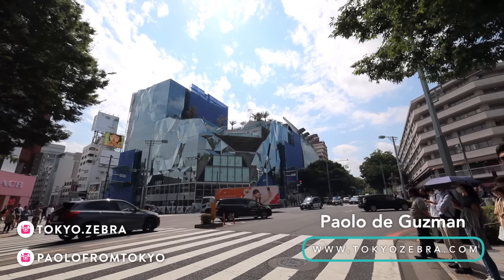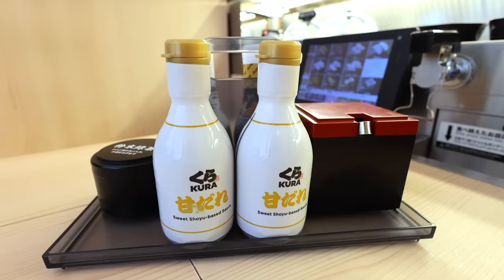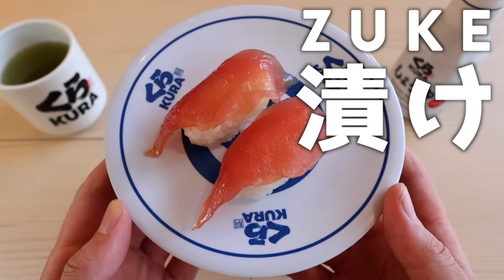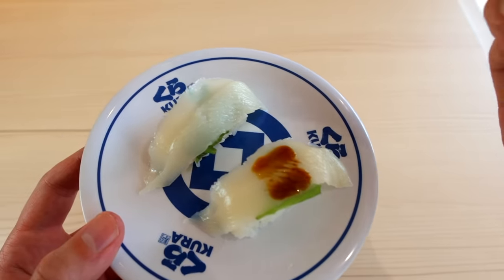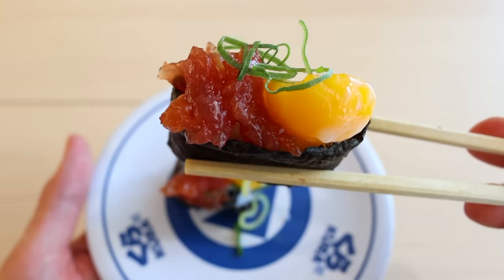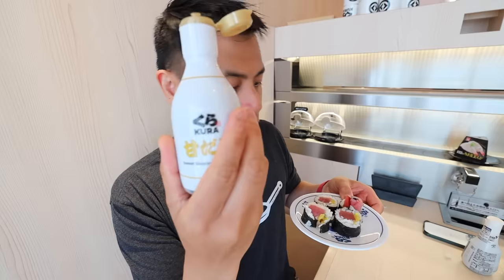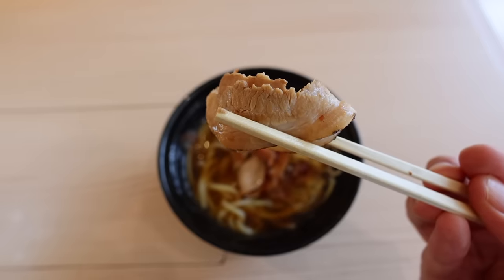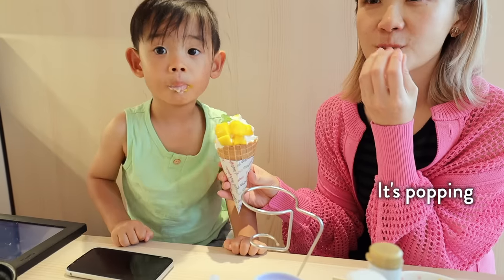What Unique Sushi Japanese Really Order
Japanese Conveyor Belt Sushi in Tokyo Harajuku.  A guide for travelers coming to Japan on what to order at a Conveyor Belt Sushi restaurant. If ever found yourself at a sushi bar restaurant not knowing what to order or sticking to the same sushi order every time, well hopefully I can help inspire you to try something new in your next visit by showing what sushi, Japanese really order.  Today’s lovely sushi spot is Kura Zushi located on the 4th of YM Square less than a minute walk from Harajuku intersection’s shiny Tokyu Plaza.  Speaking of which, Japanese say Kura Zushi, instead of Kura Sushi.  So if you find yourself wondering what to do in Tokyo or what to eat in Tokyo, this place is worth checking out.

- Bitcoin: 1AUZW1Emio4qtRiBir3EUDey1zi3ssoRsw

___ Business ___

- Main Camera
(USA Link)

- Powered Mic
(USA Link)

- Mic
(USA Link)

- Portable TriPod
(USA Link)

- Gimbal
(USA Link)

- Drone (Original)
(USA Link)